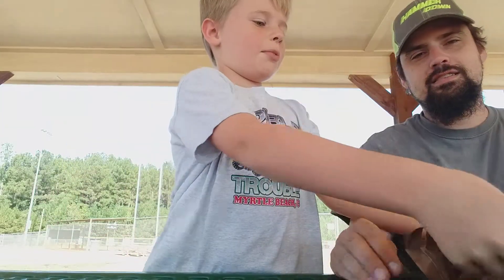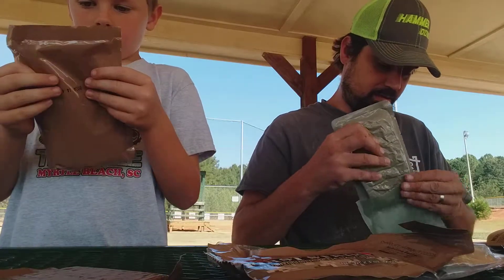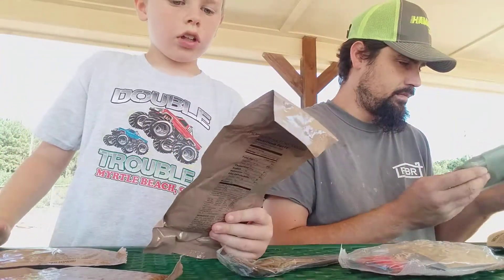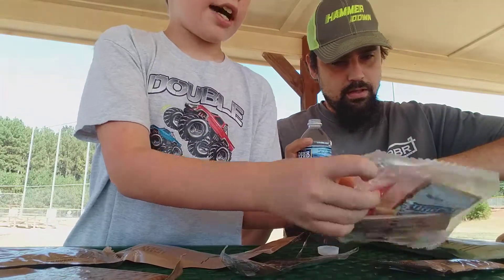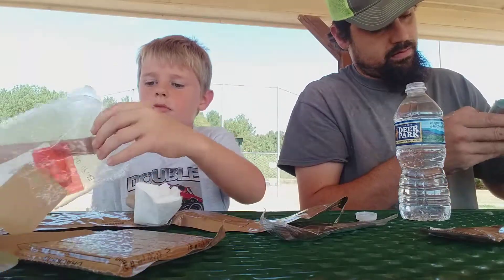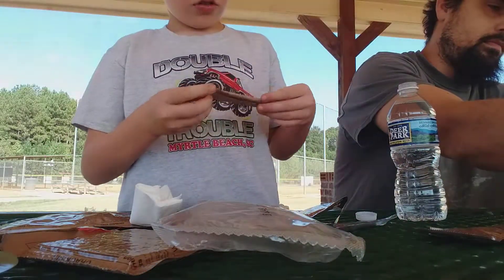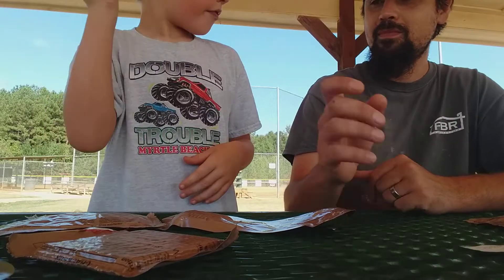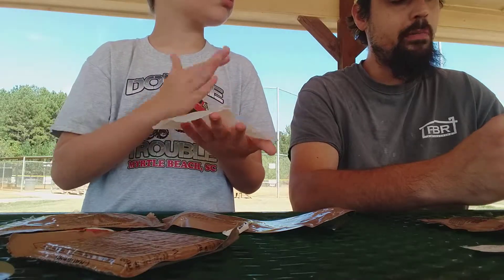Me and my dad try a mre.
Mre taste testing.